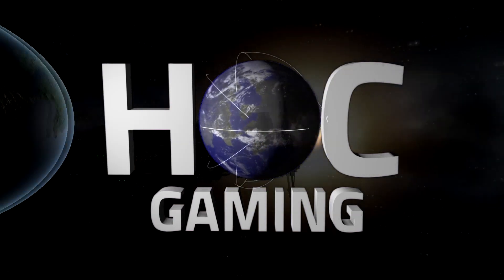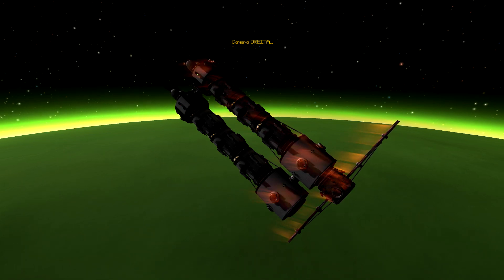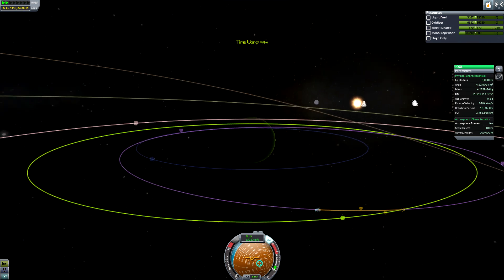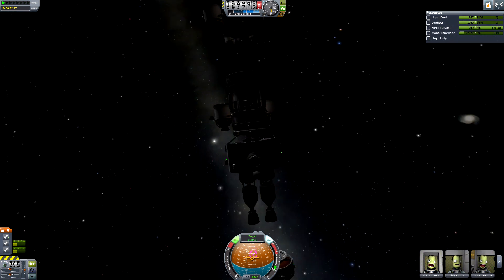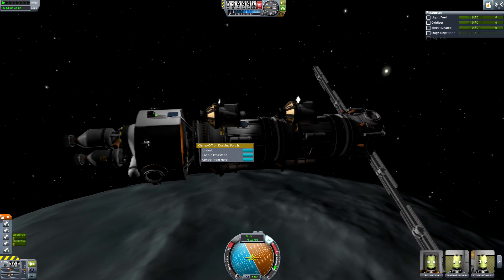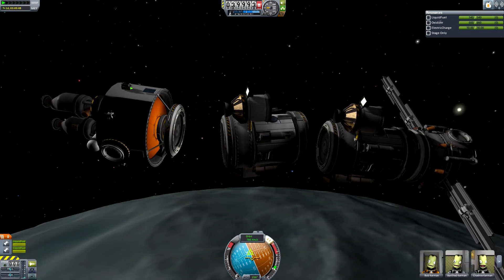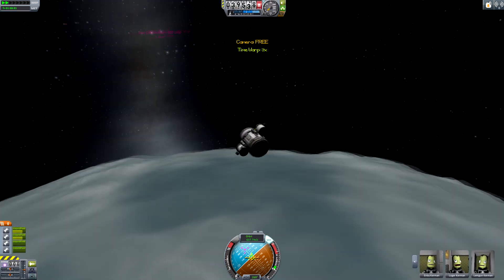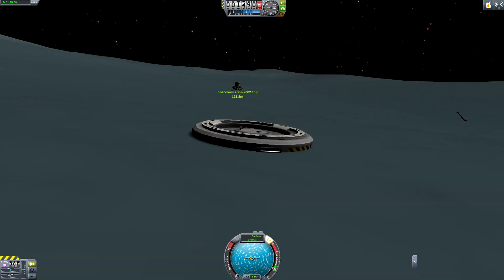The Last Project: #04 - Vicious Vall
In this series, we'll colonize the entire solar system using only what we have in orbit!

(Most week-days: 7pm UTC - 8pm UTC | use Google for a conversion to your timezone!)